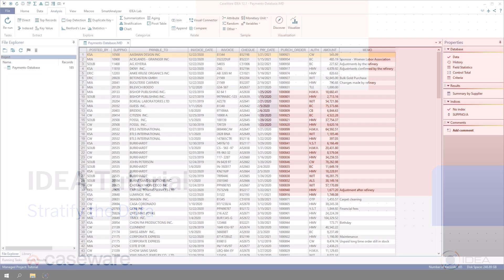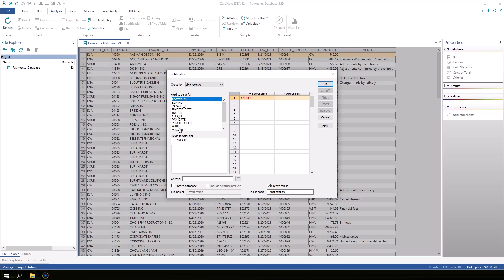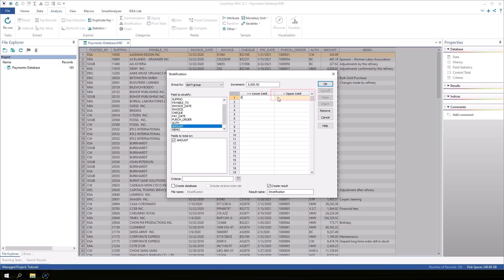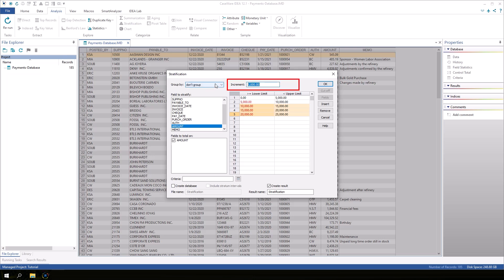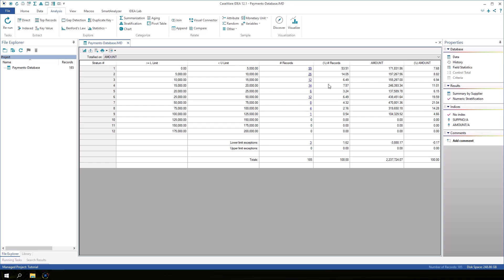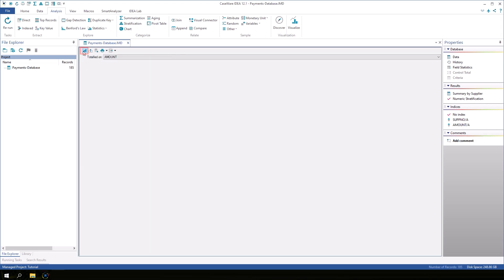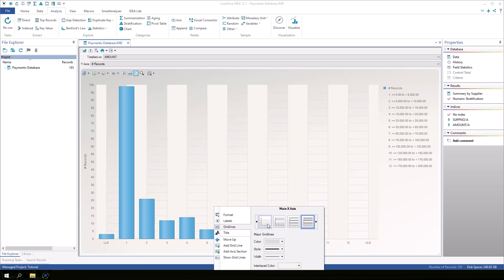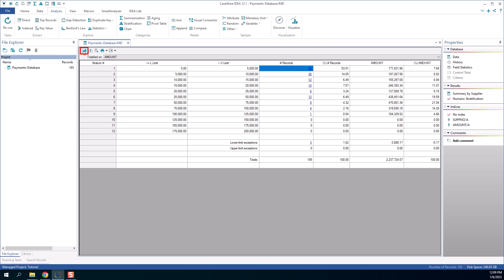Stratify the Data | IDEA 12 Tutorial (EN)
In this IDEA 12 tutorial, users will learn how to use the Startification task to profile the data.